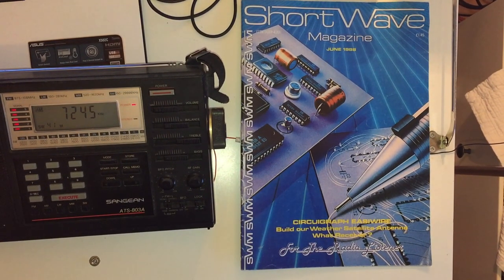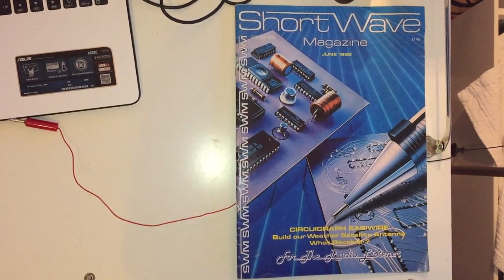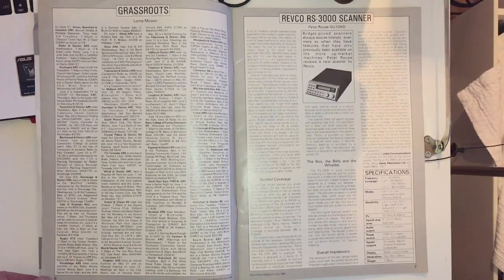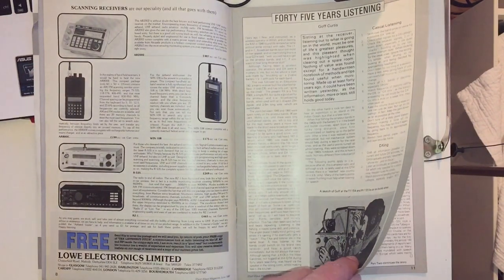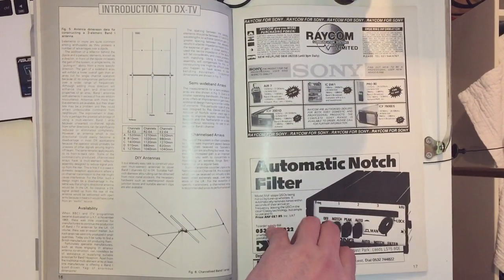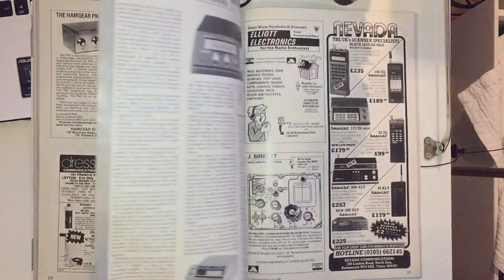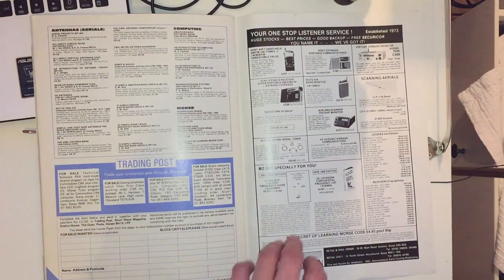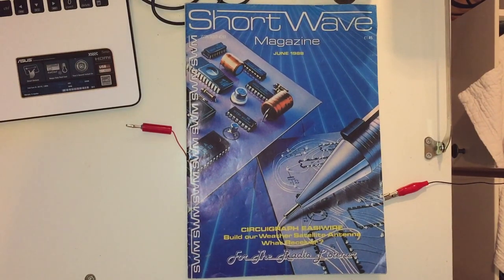Shortwave Radio magazine: a review of the June 1988 edition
This magazine and one other - from 1998 are the only two surviving from younger days! This particular edition was purchased at the same time that I bought my Sangean ATS-803A receiver - which also survived a couple of decades in the shed! What I find most interesting about this magazine is that it dates from before the end of the Cold War, so towards the end of the 'Golden Age' of shortwave listening. Having said that, there's no mention of anything political, radio-biased or not. The advertisements are also of interest - shortwave portables back in the 1980s were much more expensive £ for £ than they are today. For example, the Sony ICF-7600DS was £169 back then - whch is equivalent to £425 today!